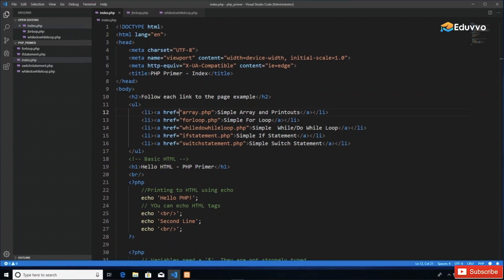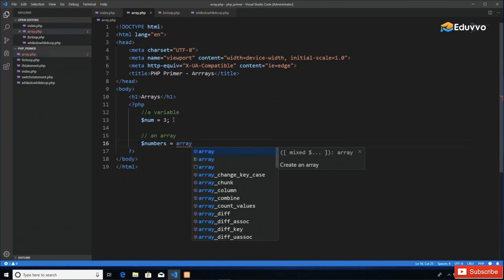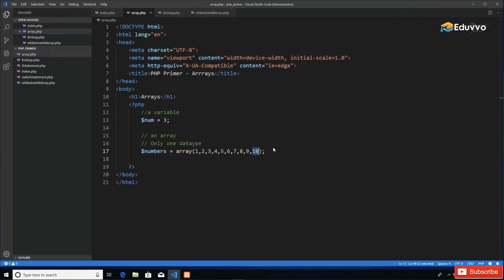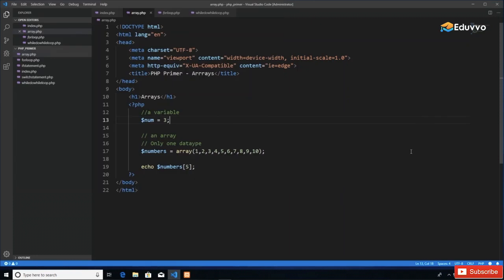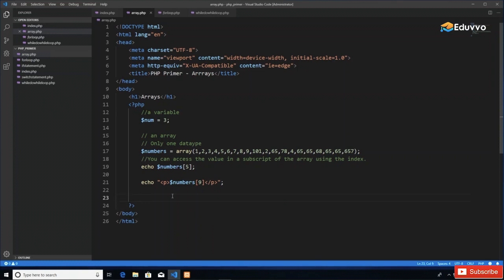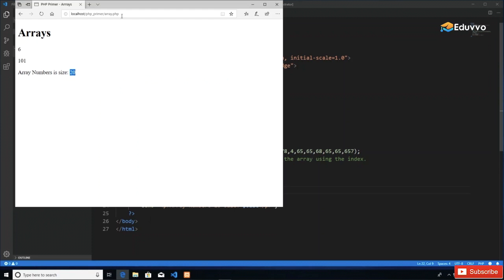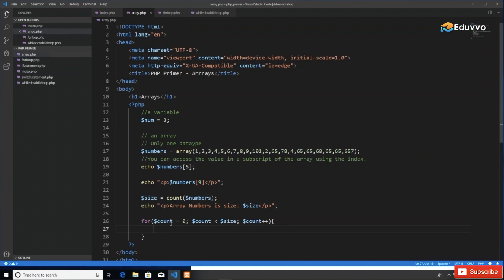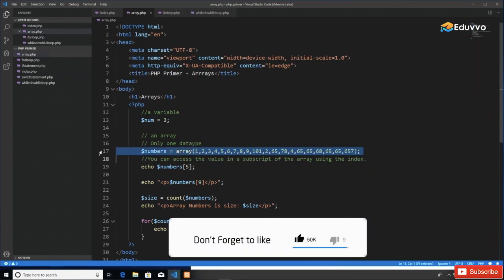php arrays and manipulation | arrays in php | Eduvvo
In this video we will learn  arrays in php.
A popular general-purpose scripting language that is especially suited to web development. Fast, flexible and pragmatic, PHP powers everything from your blog.

QUERIES SOLVED:
○  while and do   while loop in php
○ loops in php
○ php loops tutorial